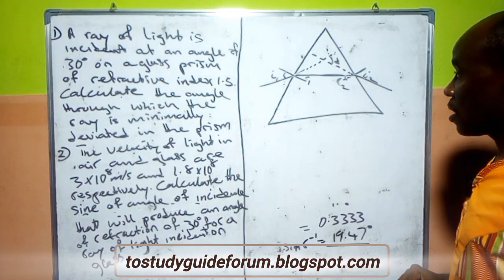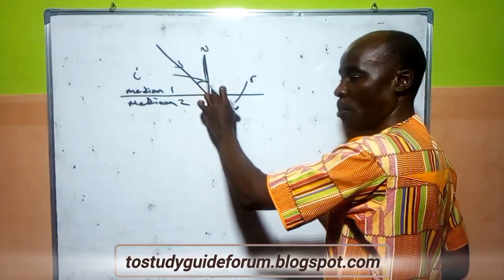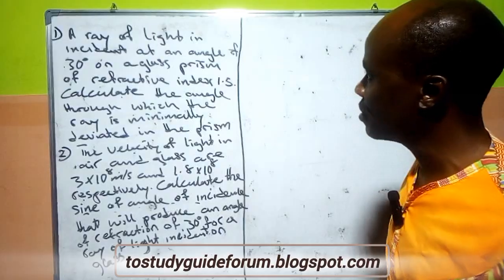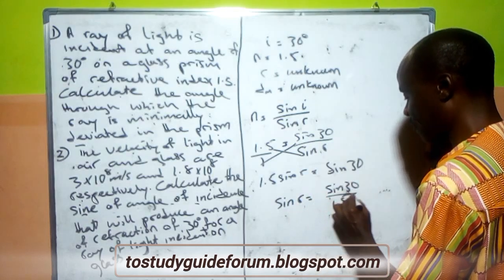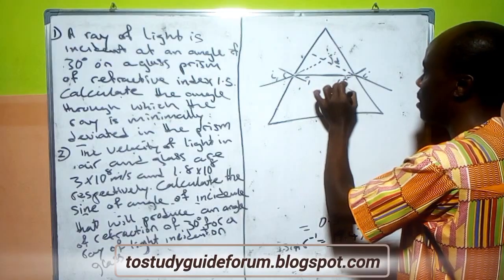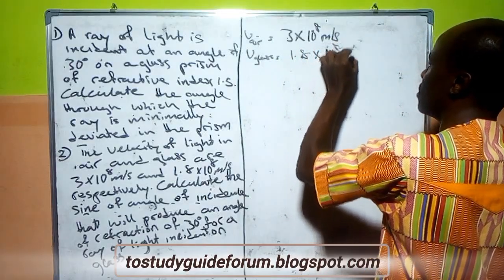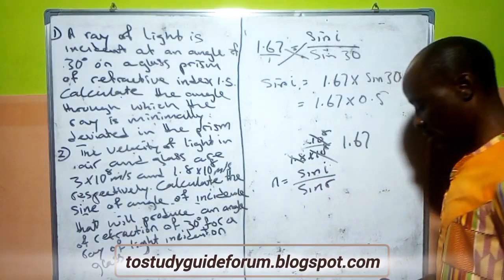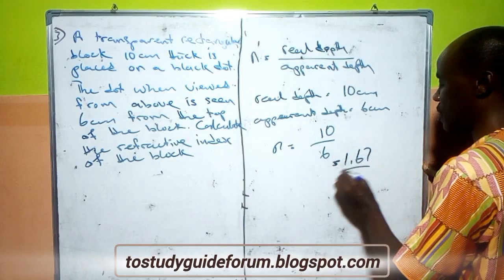Refraction explained- calculation of refractive index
This video will help you to understand how to handle calculation involving refraction of Ray Light  or the blending of light. it also shows how to apply some of the formulae for calculation of refractive index. The questions below are the samples:

1. A ray of light is incident at an angle of 30° on a glass prism of refractive index 1.5. Calculate the angle through which the ray is minimally deviated in the prism.

2. The velocity of light in air and glass are 3x10⁸ m/s and 1.8x10⁸m/s respectively. Calculate the sine of the angle of incidence that will produce an angle of reflection of 30° for a ray of light incident on glass.

3. A transparent rectangular block 10cm thick is placed on a black dot. The dot when viewed from the top of the block. Calculate the refractive index of the block.